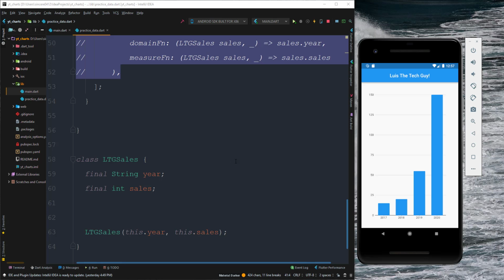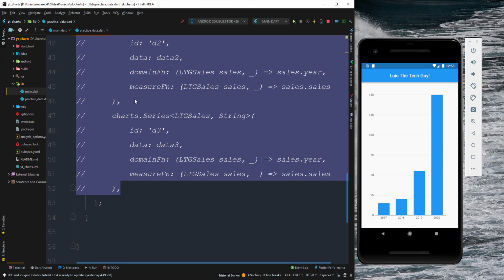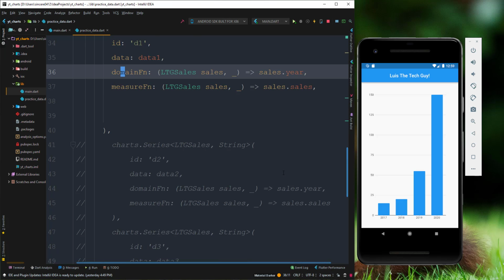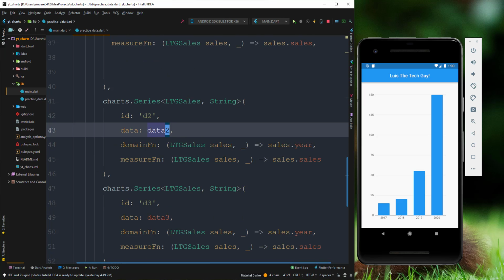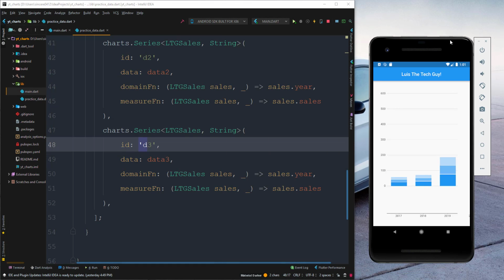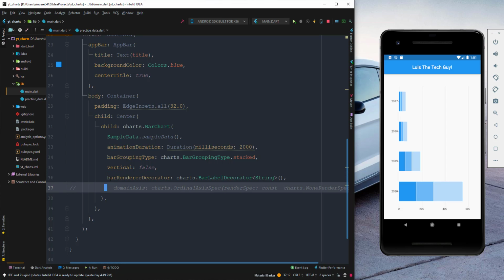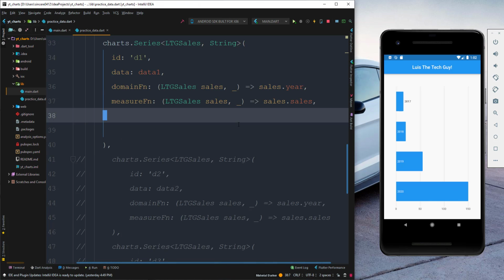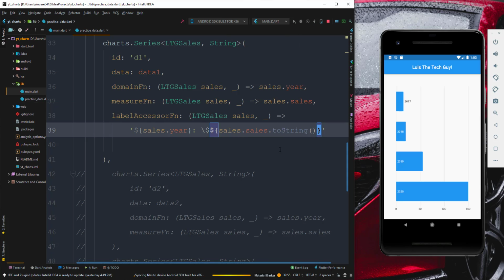Flutter Barchart part 2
Learn to create bar charts with Flutter. In this video, we continue with bar charts making stacked charts and horizontal ones as well.

If there is anything you would like to see made just let me know and I can try my best. Have a great day!